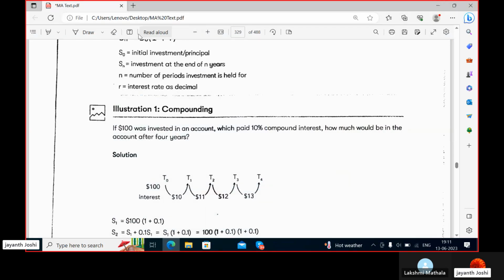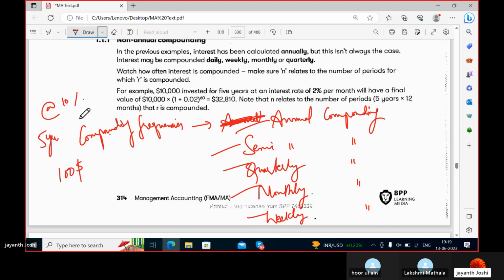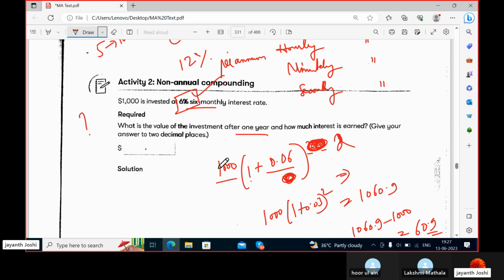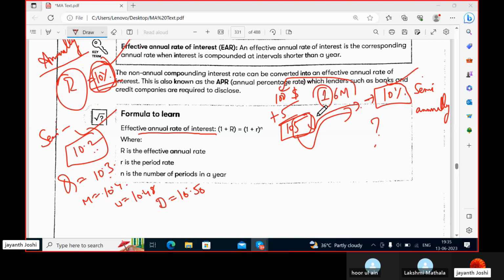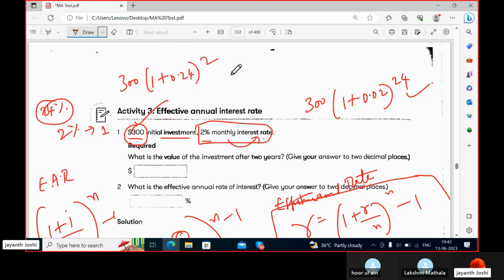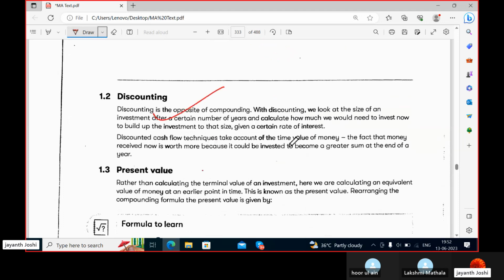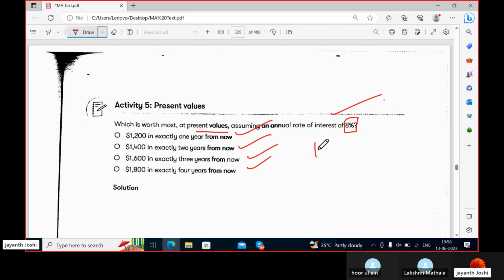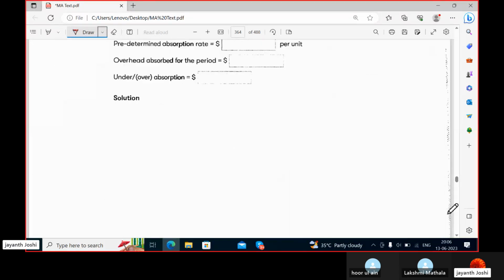project appraisal eng vid 2